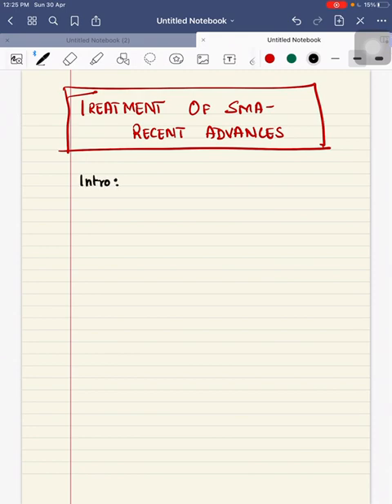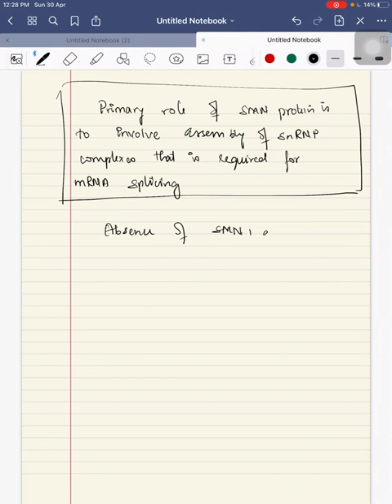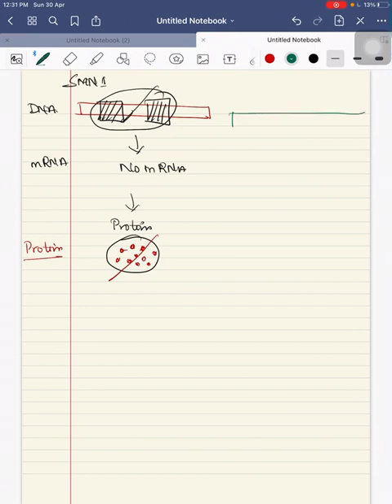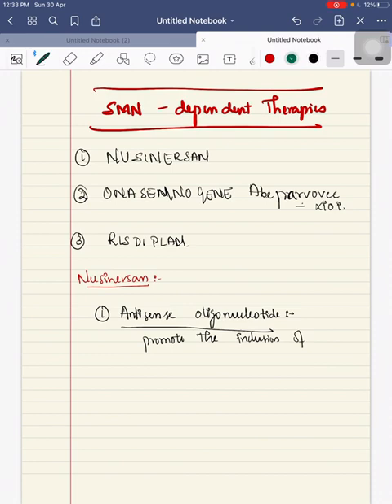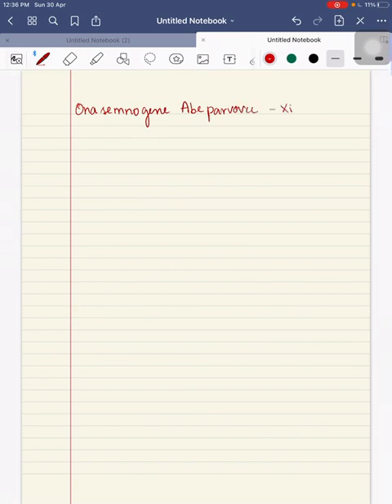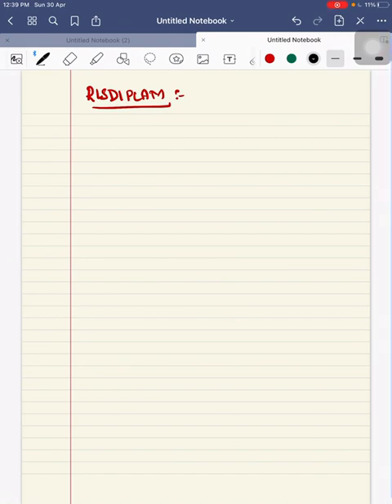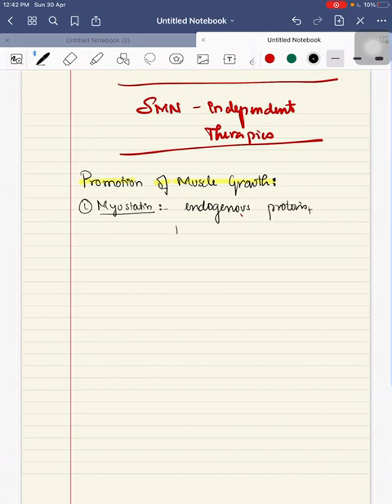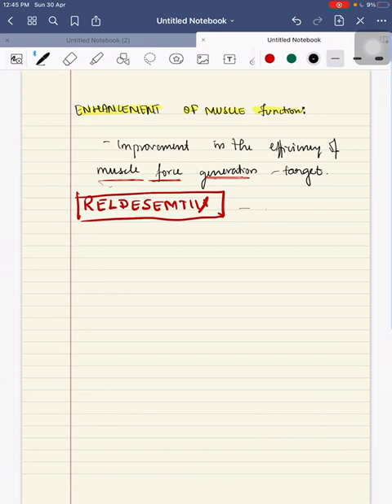Spinal Muscular Atrophy- recent advances